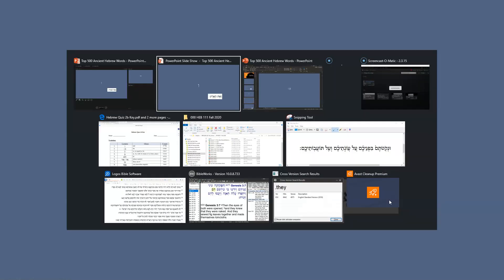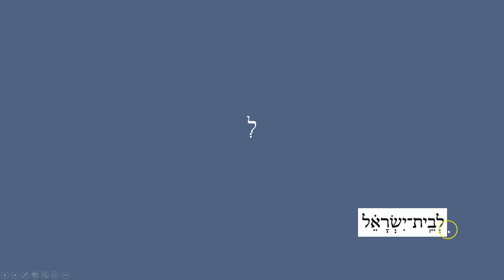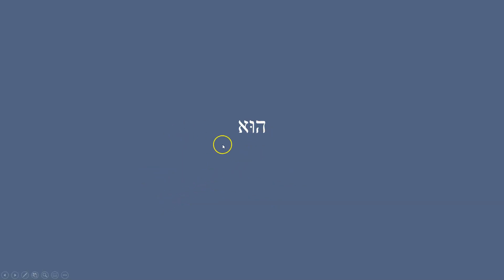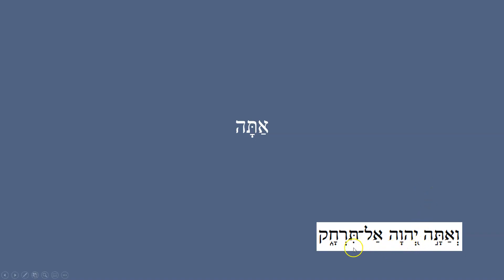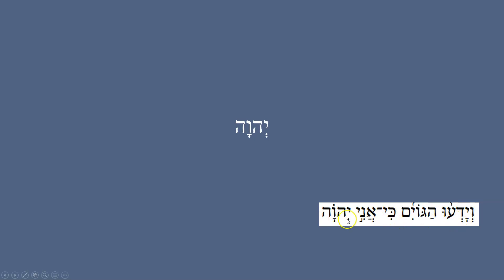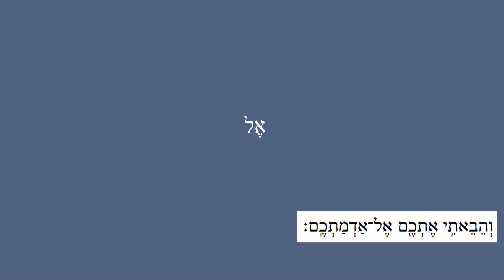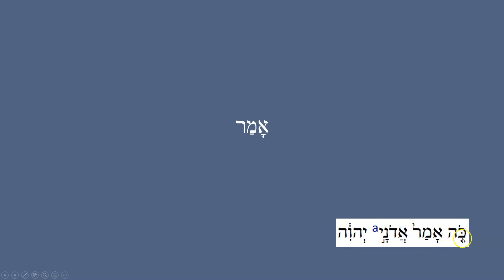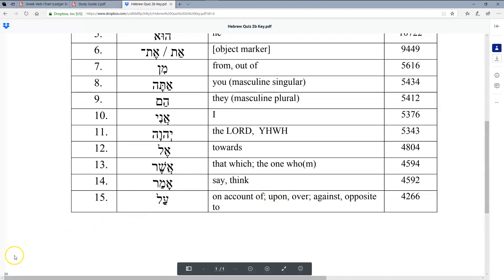Top 500 Words in Ancient Hebrew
This is a playlist of the Top 500 words in Biblical Hebrew.  Here is the Quiz key